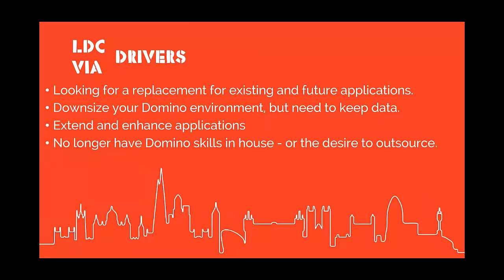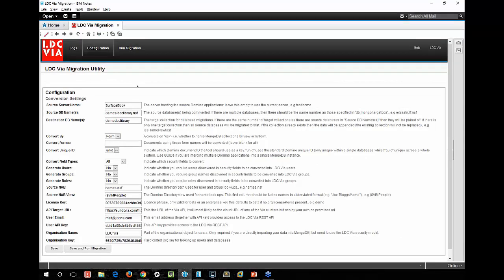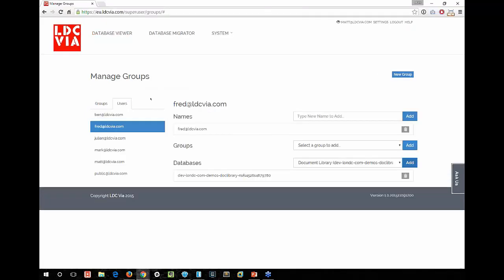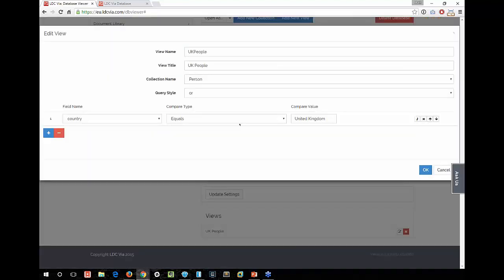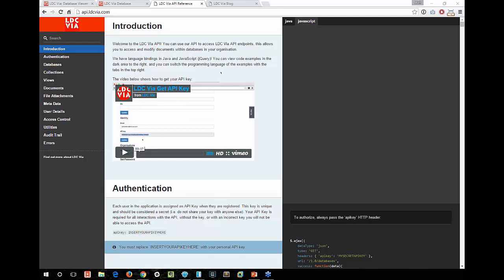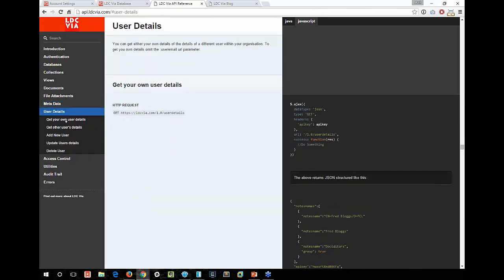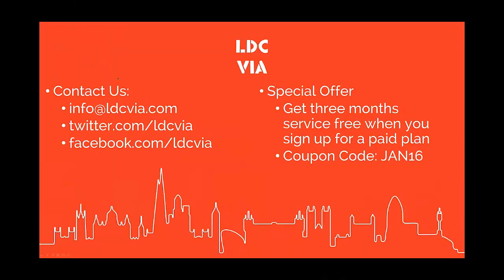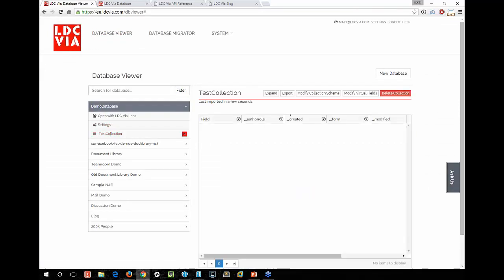LDC Via Webinar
LDC Via is a great "next step" for Notes/Domino data, applications and developers.

In this webinar you will learn what LDC Via is, and why it’s a great fit for Notes / Domino customers and technologists. Then we will delve deeper into how to work with LDC Via to build collaborative applications.